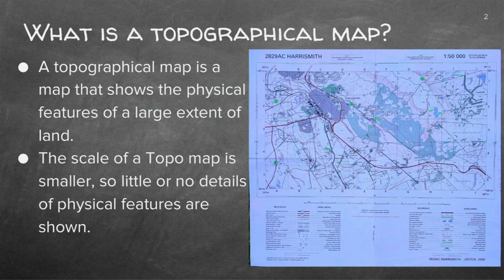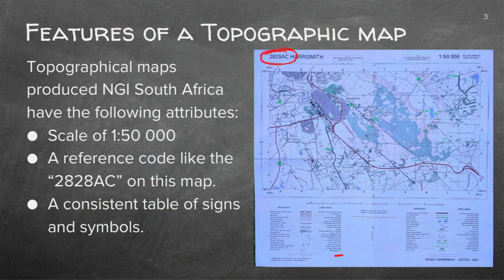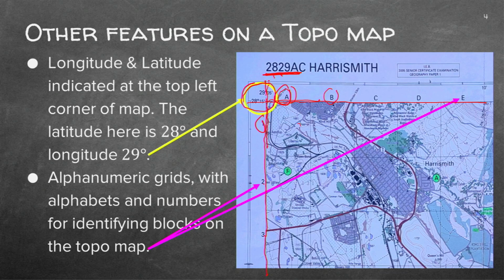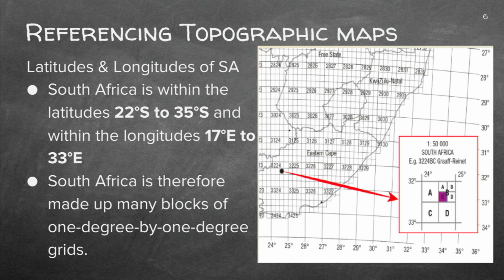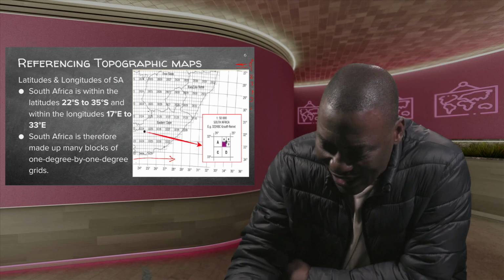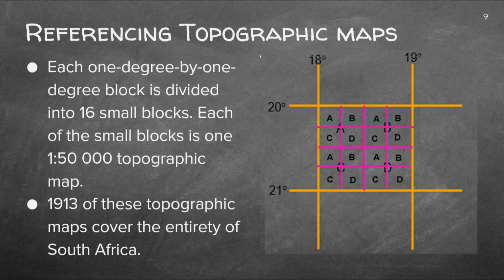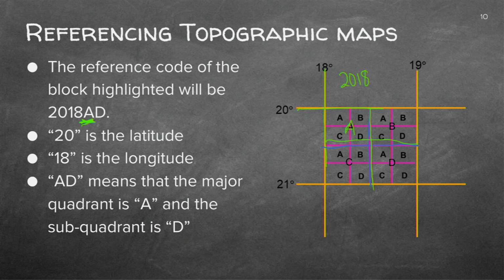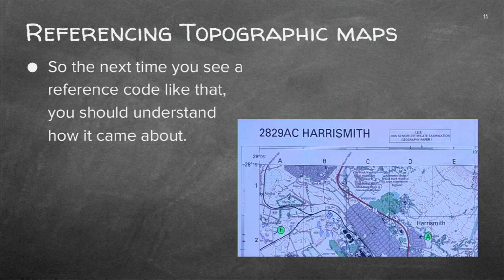1.3 MAP SKILLS - 1;150 000 TOPOGRAPHICAL MAP REFERENCING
Geography Grade 12 — Full CAPS curriculum explained.